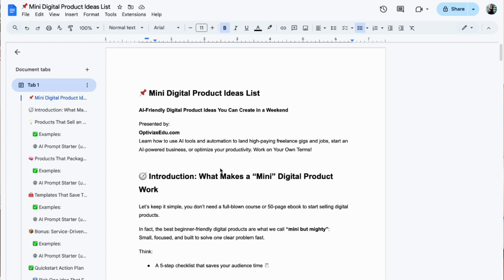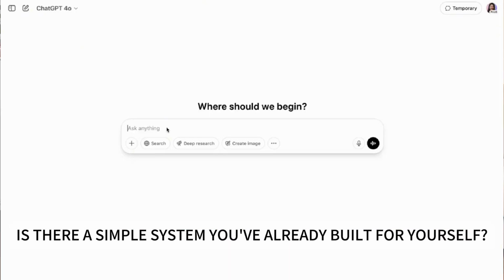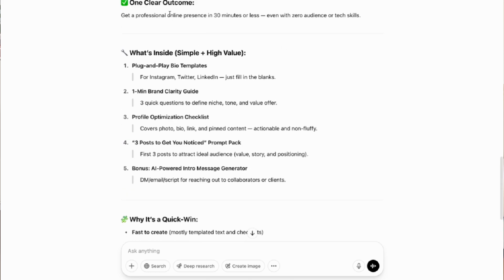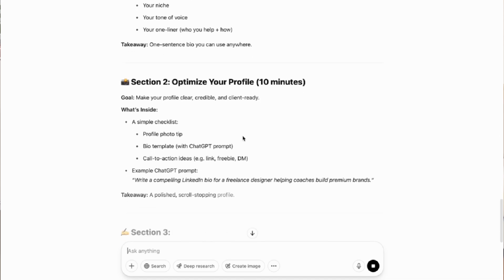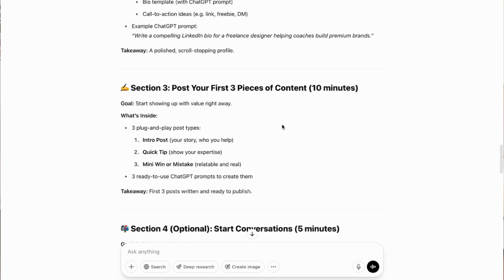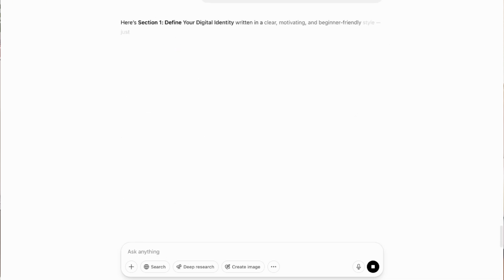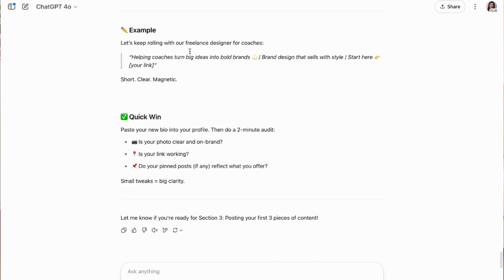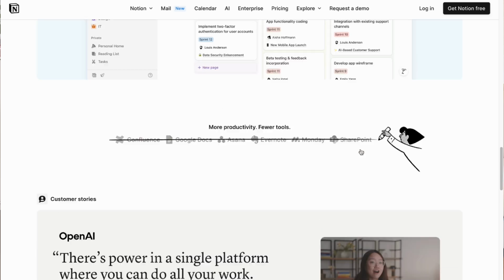Turn AI Into Passive Income with Digital Products｜How AI Makes Money (Lesson 2.8)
📦 Want to create and sell a simple digital product — without building a full course or website?
In this step-by-step tutorial, you’ll learn how to turn your knowledge or systems into a downloadable product (like a checklist, guide, prompt pack, or mini toolkit) using just ChatGPT and one formatting tool.

This is one of the fastest, lowest-risk ways to:
✅ Build your list
✅ Create a digital asset
✅ Test a paid offer
✅ Or add value to a service you already sell

You’ll learn:
✅ How to choose a product idea that’s simple, specific, and high-value
✅ Prompts to outline and write your product in minutes with ChatGPT
✅ The 3 easiest ways to format your product (Google Docs, Canva, Notion)
✅ How to host and deliver your product — even without a website
✅ Where to use it: lead magnet, low-ticket offer, service bonus, or portfolio asset

📘 Mentioned in this lesson:
Mini Digital Product Ideas List
Pick from dozens of beginner-friendly, high-value ideas you can create in under an hour.

📚 Get more AI guides, prompt packs, and resources

Book a free 30-minute strategy session to explore how AI can save you time and boost revenue:

⚡ Action Step: Pick one idea from the Mini Product List, run it through the lesson’s prompt system, and finish a real product by the end of the day — no tech or funnel required.